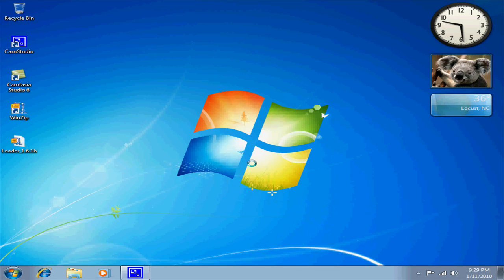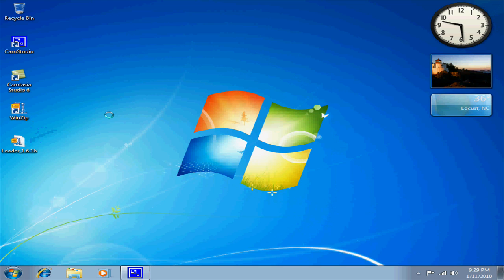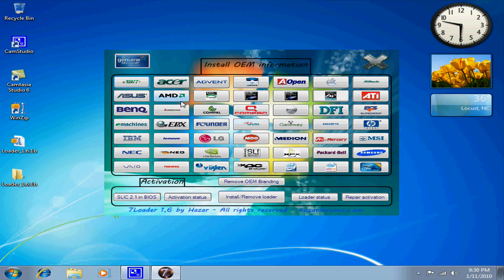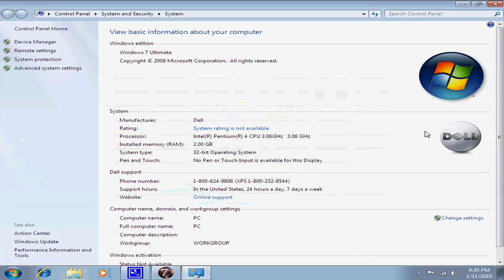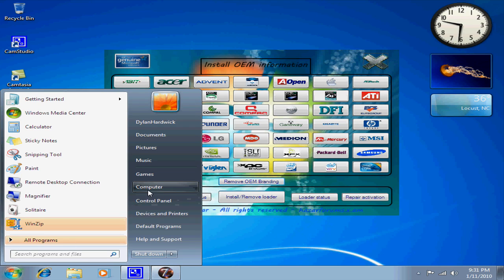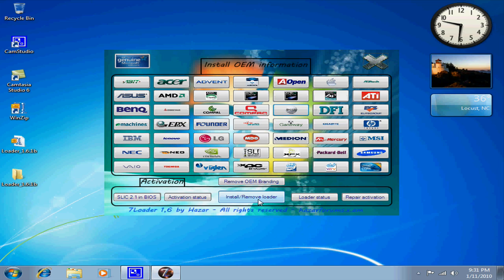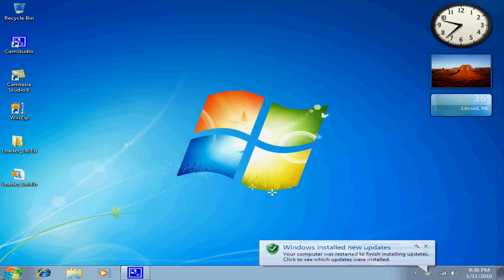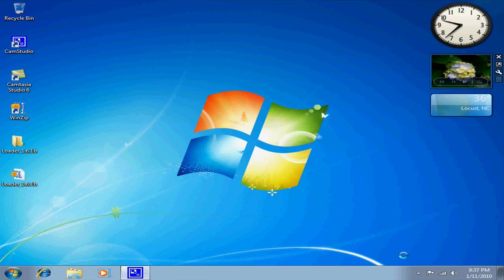How to Activate Windows 7 Ultimate